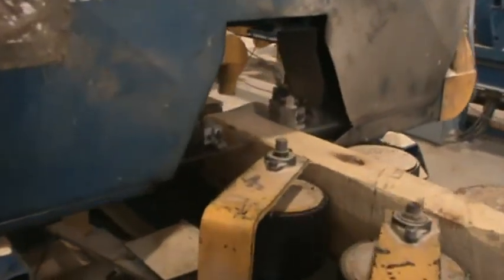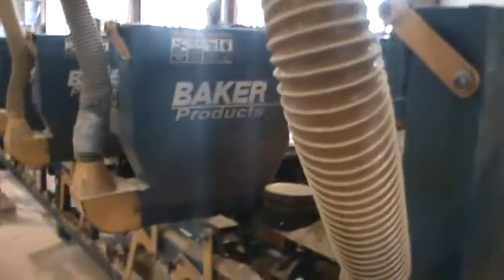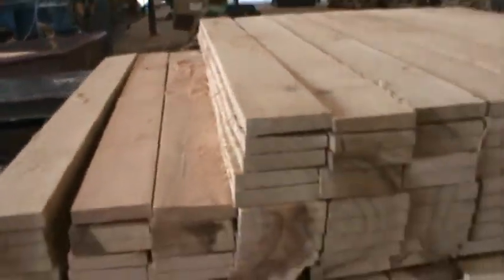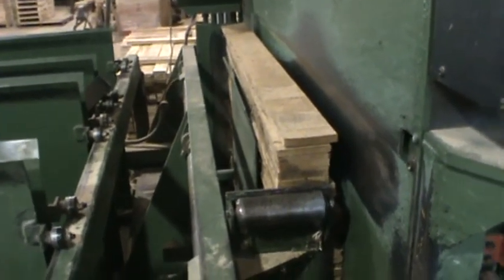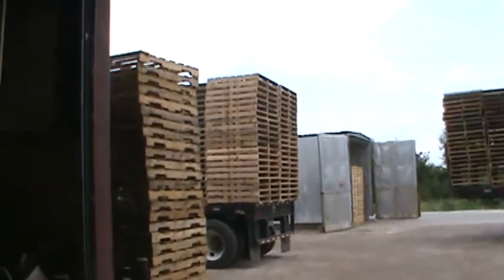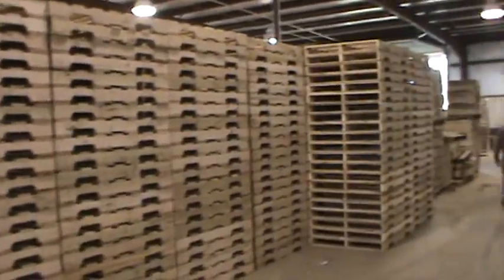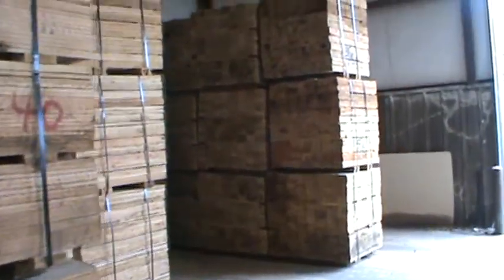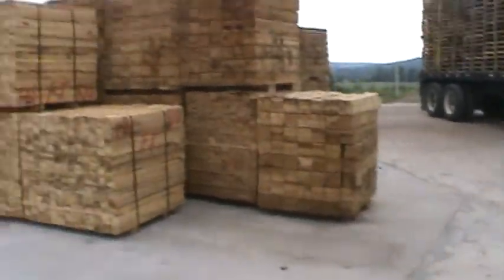pallet construction part 2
just me showing everybody how we make pallets. from start 2 finish